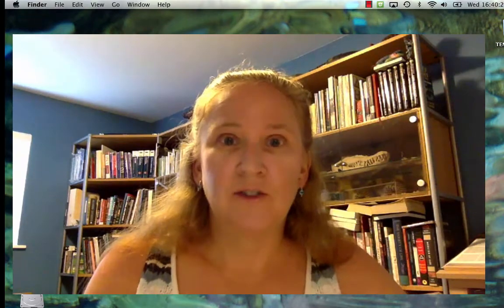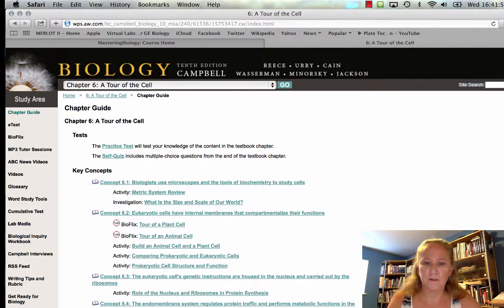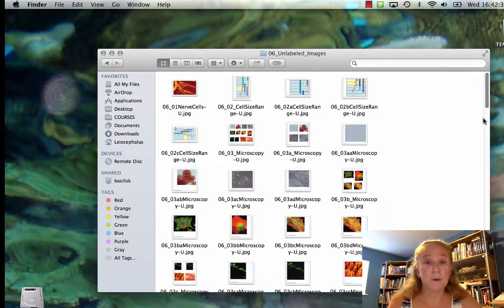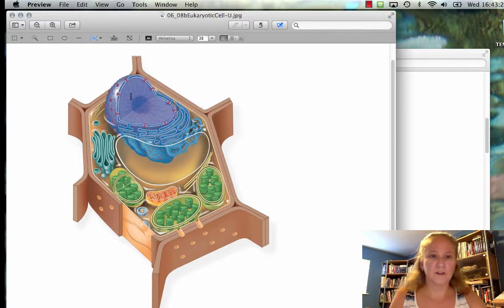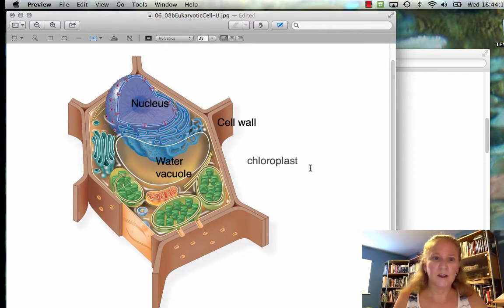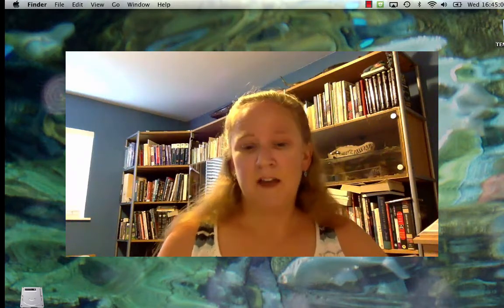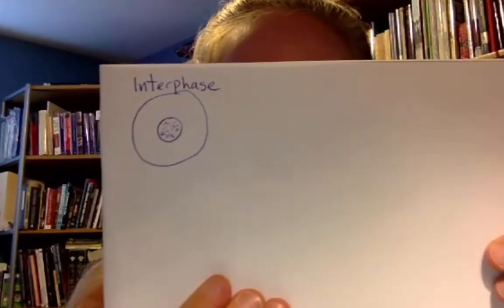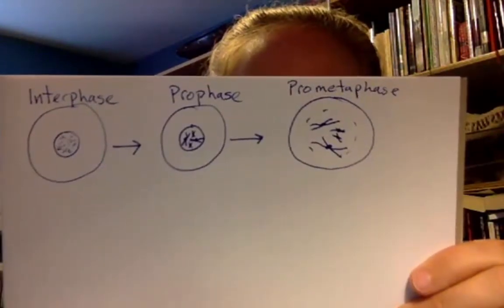Study Tip: Draw and Label Pictures to Learn and to Test yourself